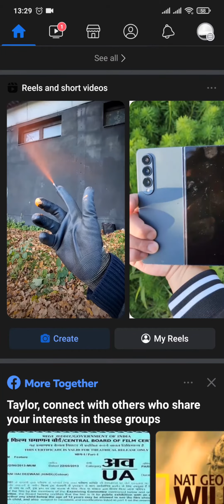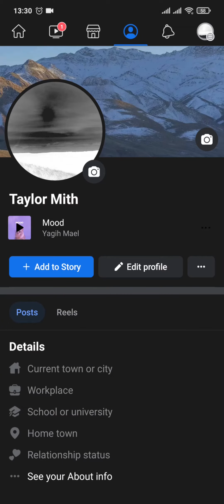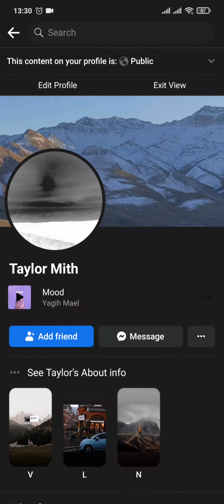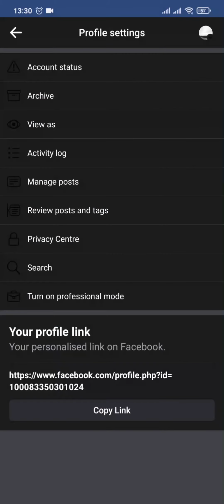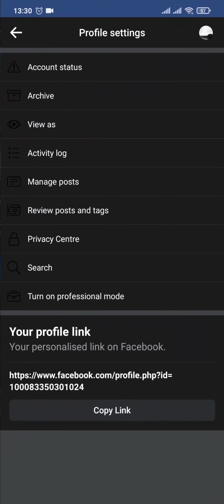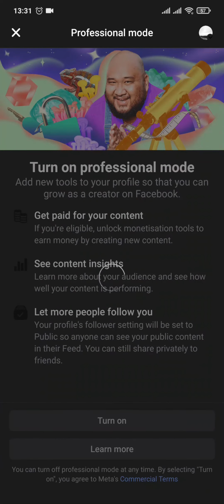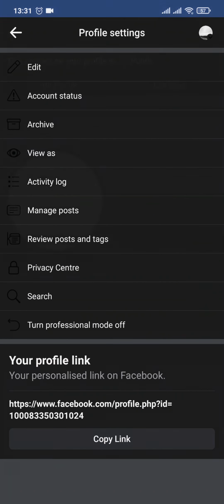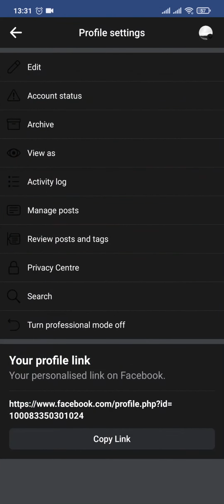How To Add Follow Button On Facebook Page (2023)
Learn how to add a follow button today and grow your facebook page audience.

Adding a follow button to your Facebook page is an easy way to increase your page engagement and grow your audience. In this tutorial, we'll show you how to add a follow button on Facebook page in just a few simple steps. Watch how to add a follow button to your Facebook page in an effective way to boost your page visibility and connect with your audience. Try it out today!